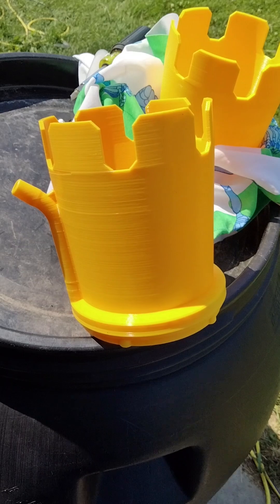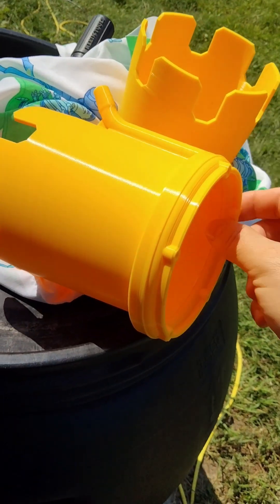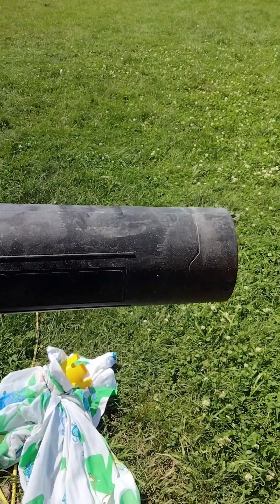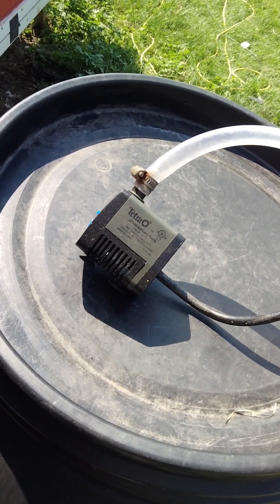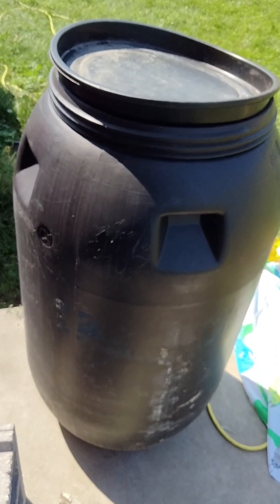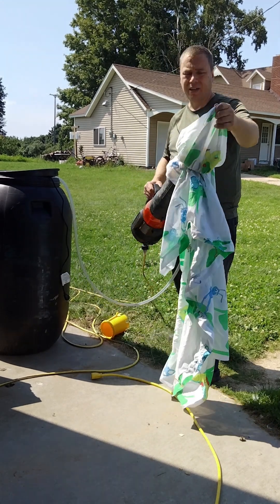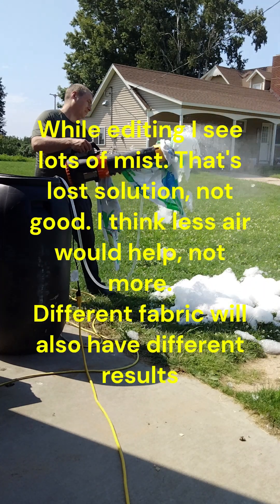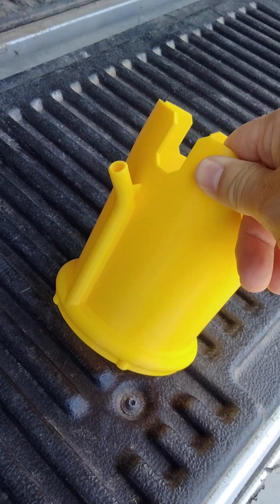Foam Machine End for Leaf Blower - Fun Summer Toy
Use this 3D printed attachment with a small pump and a leaf blower to create a foam cannon.

This attachment is designed for a 4 inch leaf blower tube.

Prints in place without supports. The hollow areas direct the soapy solution towards the end where air will force it through a cloth sleeve and create small, foamy bubbles.

In addition to the leaf blower, you'll also need a small aquarium pump and some 1/2 in ID vinyl tube, foam solution, and a leaf blower. See below for links.

The prototype in this video is made from PLA. It works well. There is some loss of fluid through the layers, but not enough to worry about.

Dr. Party Foam Powder Pack

Aquarium Pump

1/2 in ID Vinyl Tubing

Hose Clamps

Leaf Blower, option 1
(like mine, corded)

Leaf Blower, option 2
(cordless)